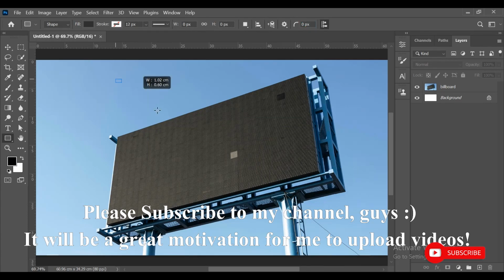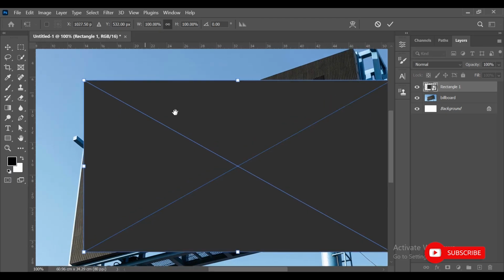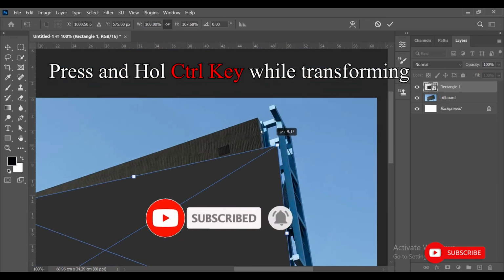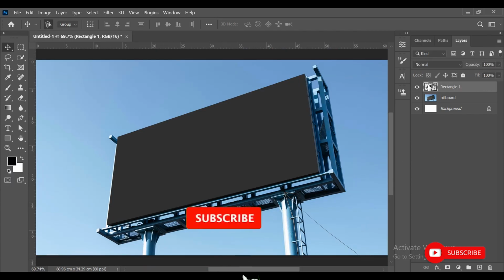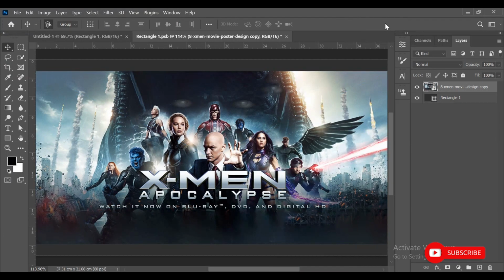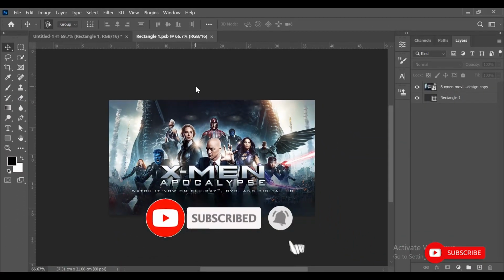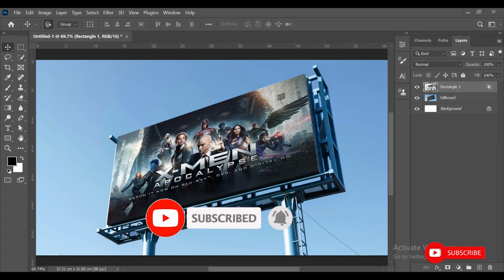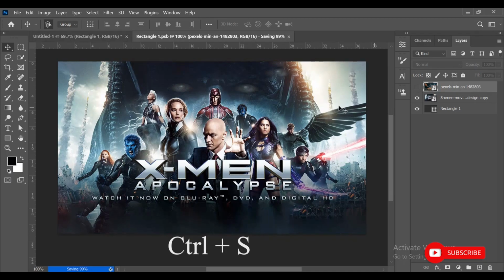How to Create a Realistic Billboard Mockup in Photoshop | Step-by-Step Photoshop Tutorial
Hi Guys,
Learn how to create a professional and realistic billboard mockup using Adobe Photoshop! In this step-by-step tutorial, you'll discover the techniques to design stunning billboard presentations for your clients, portfolios, or personal projects. This easy Photoshop mockup tutorial is perfect for beginners and intermediate users. You'll explore smart objects, layering, lighting, and photo manipulation to achieve a highly realistic effect.

20 Text Effects Free Photoshop Course